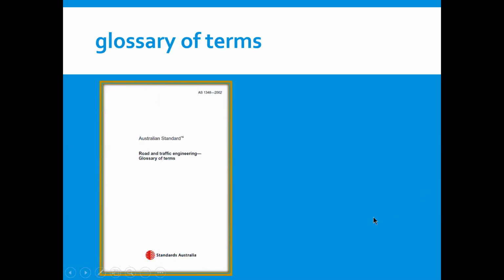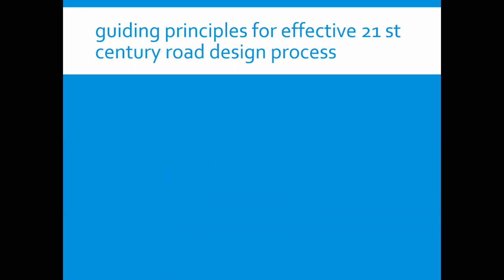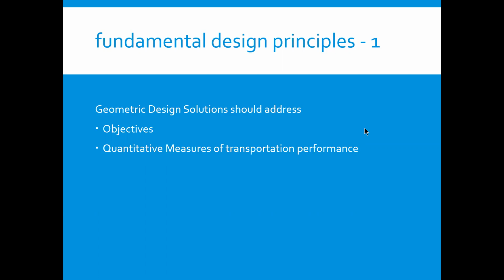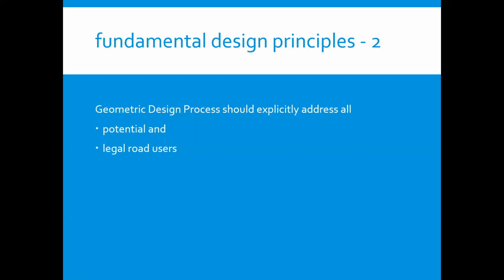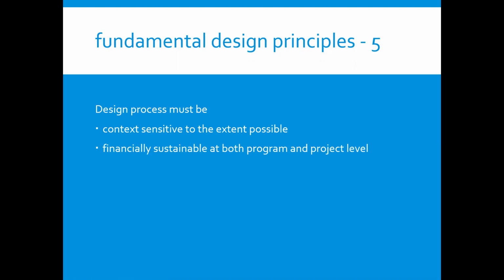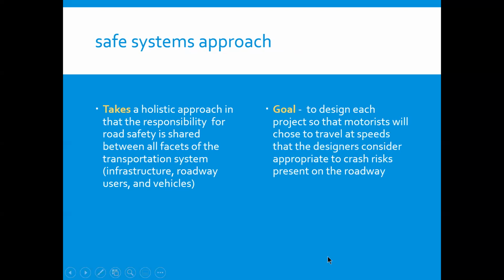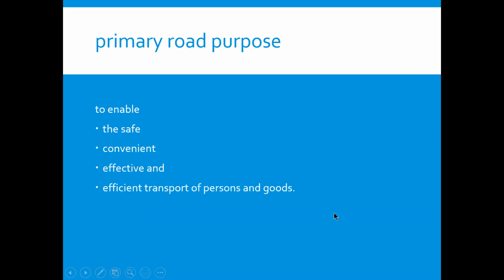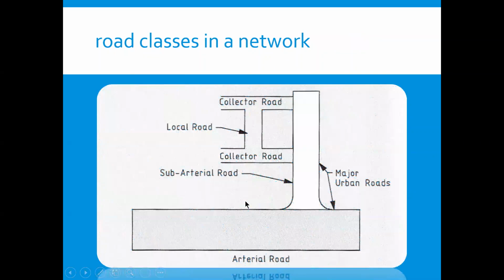Test Video 1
the first try to upload a video about transport